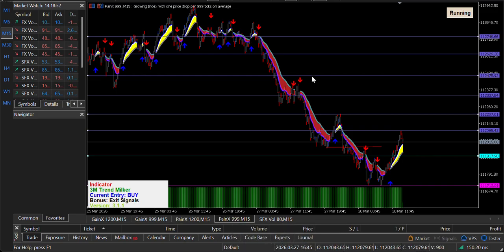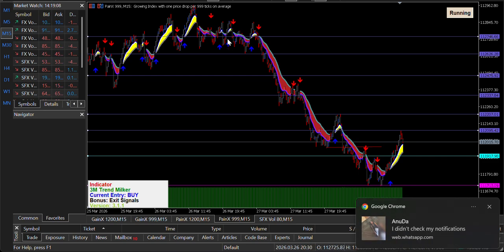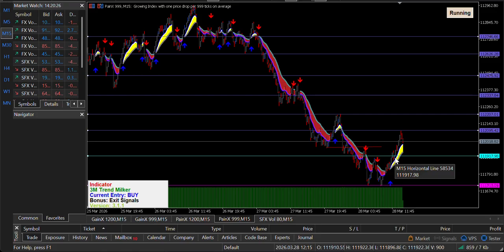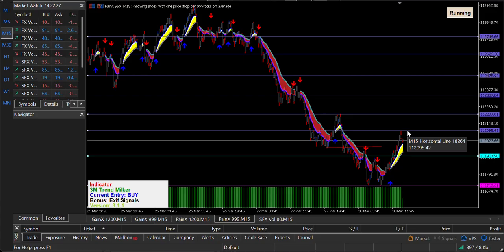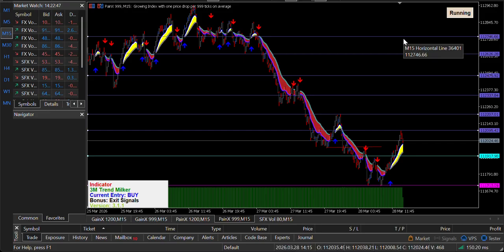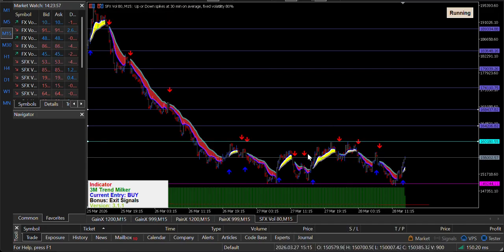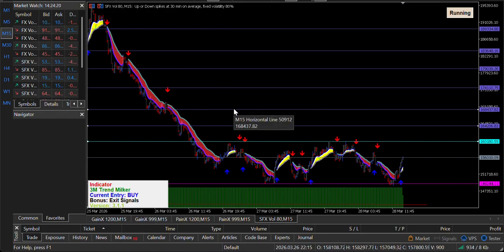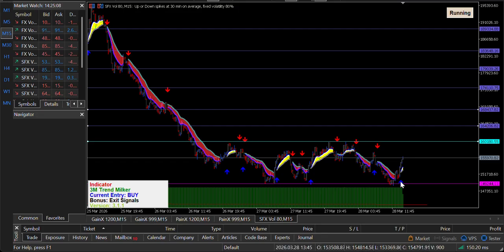🔴 How I Make Profitable Trades Using One Simple Strategy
🔴 How I Make Profitable Trades Using One Simple Strategy | Make Money Online | WelTrade

Trading Rules:

1.

2. Fund Account to use real money or practice with demo fund first before using real money.

or